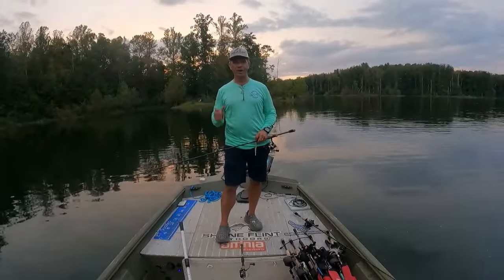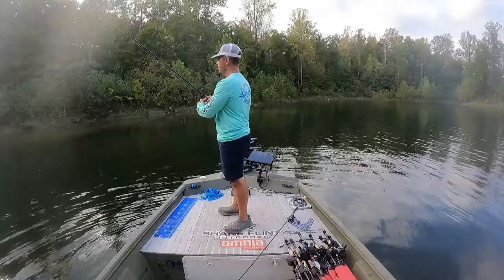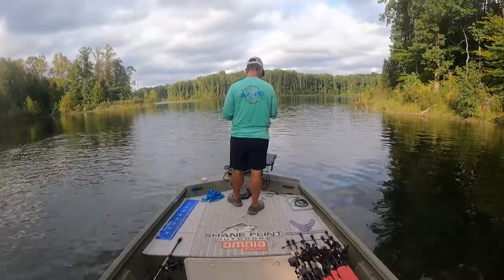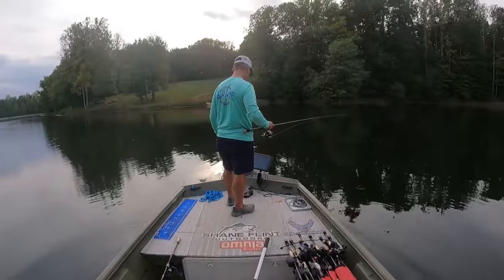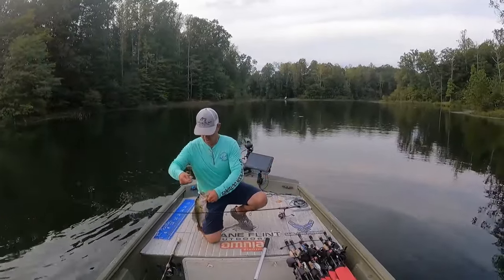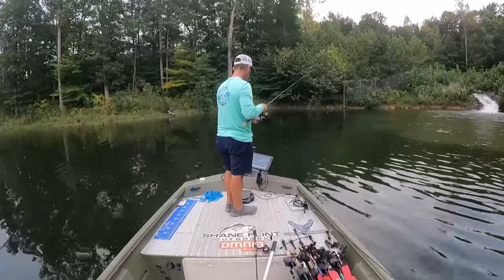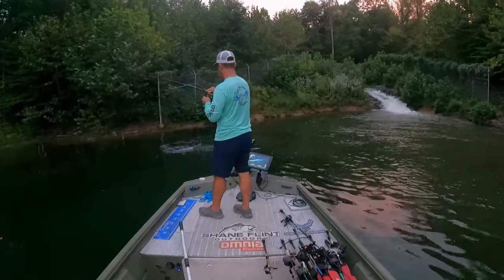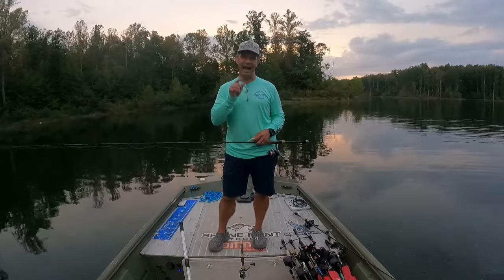Bass Feeding Frenzy: Tactics to Catch Fall Bass!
The bass are on the bait fish.  Putting some kind of bait fish presentation in front of them this time a year will land you a lot of bass.  I fished the underspin and a fluke to land some nice bass.Giant bass on this lure.